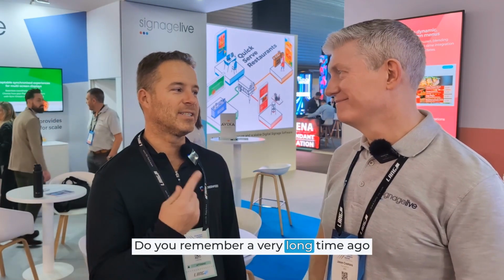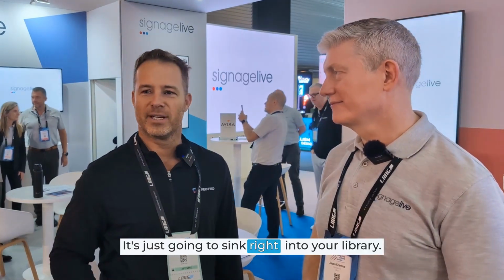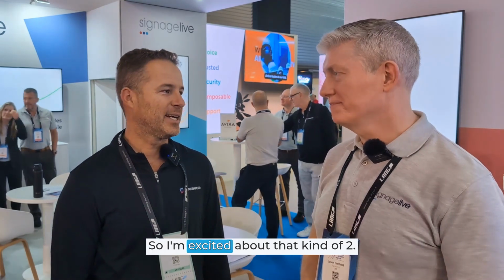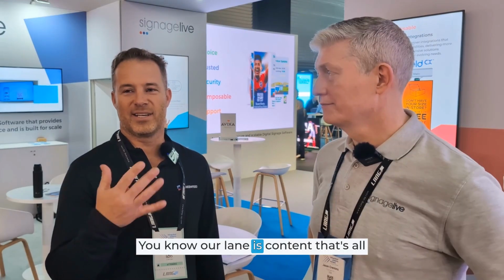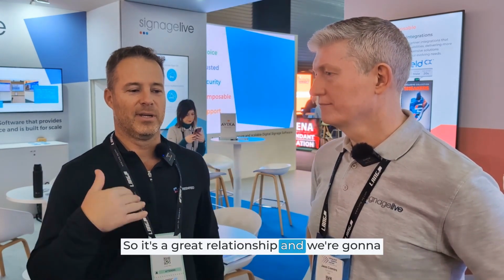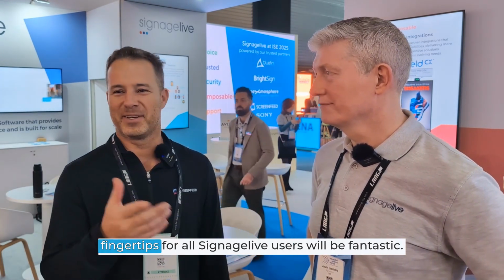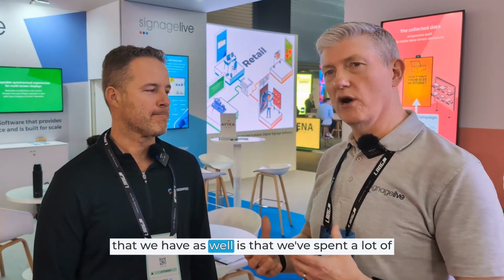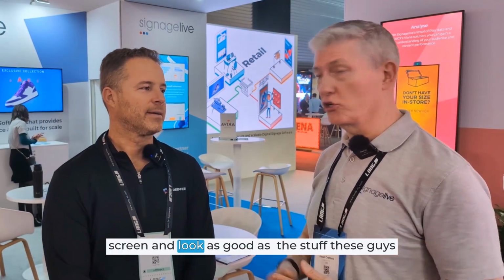Screenfeed and Signagelive partnership explained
Jason Cremins (CEO of Signagelive) and Jeremy Gavin (CEO of Screenfeed) caught up during ISE 2025 to explain the beneficial new partnership the two companies launched in January 2025.

With Screenfeed and Signagelive partnering together to offer Signagelive customers even better pricing on Screenfeed and Screenfeed connect, Signagelive customers can now create stunning digital signage content from Social media (such as the newly launched LinkedIn integration, Google Trends, X (Twitter), Facebook and more.

Moreover, customers can opt to purchase Screenfeed connect, allowing users to create stunning digital signage content that integrates with Google Sheets, XML databases and many other data sources.